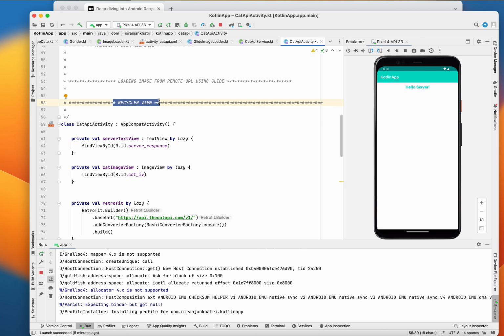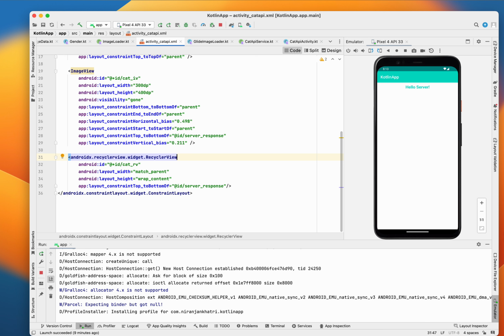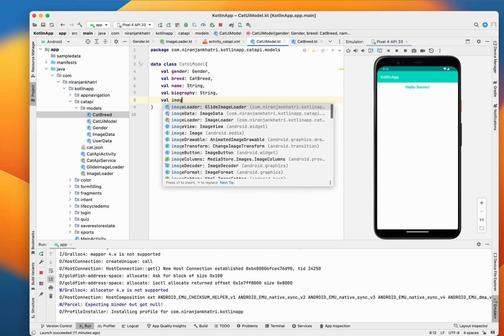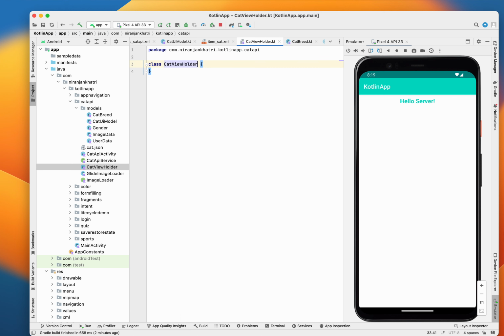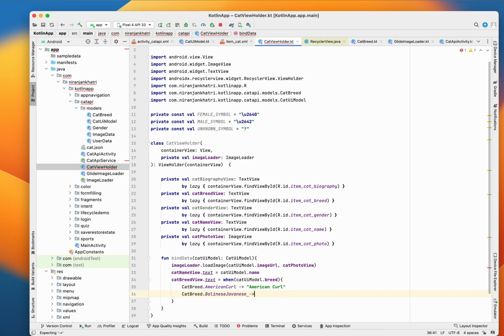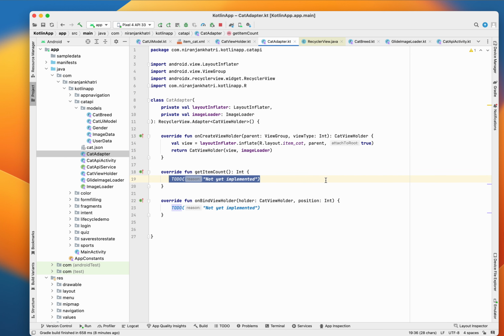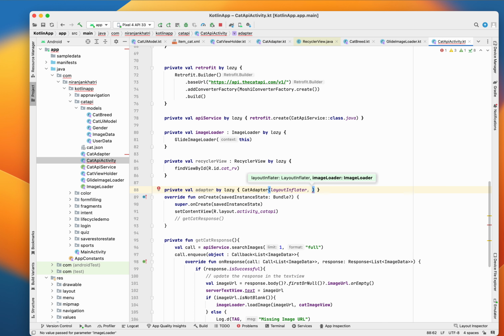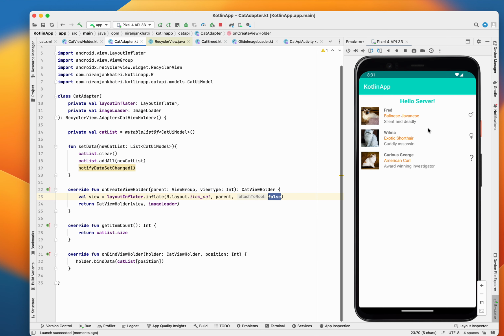Android Bootcamp Adding and Populating RecyclerView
Here we learn about RecyclerView